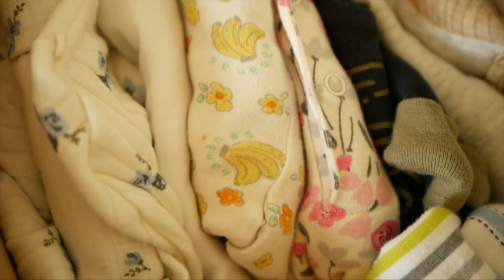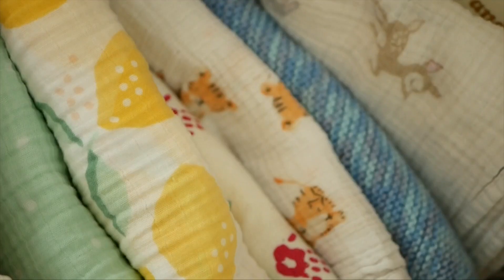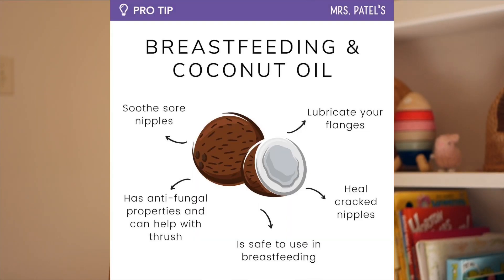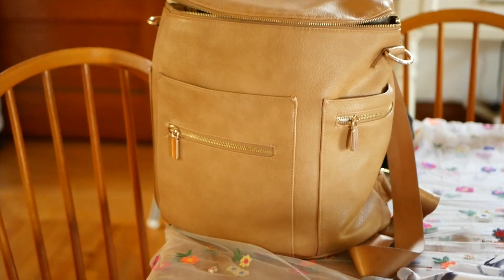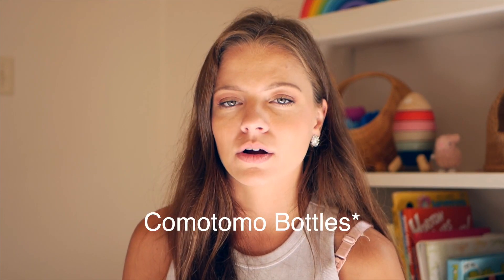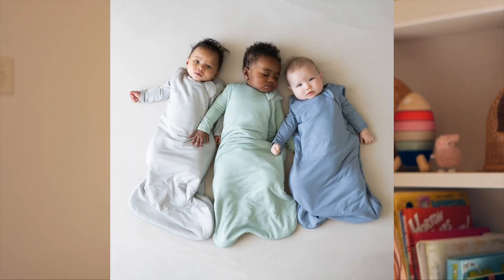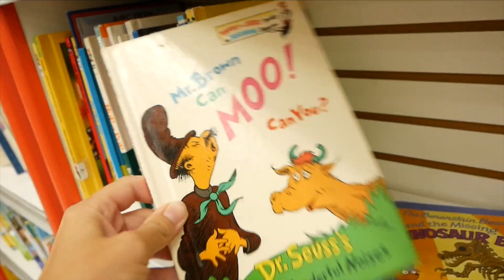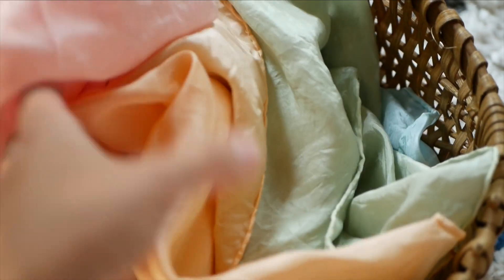A Budget Friendly 1st year!🍼| Baby 0-12m Essentials & Favorites ✨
Today I wanted to share a video of a complete and full list of everything that you will need for that full first year of your baby's life. I found it hard to find a video with it all in one so I really hope this one helps some mamas out!

Links (please comment if I missed any!) ⬇️
Babies 0 to 12 months list

•Sound machine

•Swaddle Blankets

•Love to dream swaddle

•Video monitor

•Car seat 4 in one

•Carseat infant carrier

• Diaper bag

•Fold Out Mat

•baby bath

•Wash Cloths

•Native Lotion

•Hello Bello Lotion

•Baby Bottles

•Breast Pads

•Snuggle me Lounger

•Itsy Ritsy Pacifier

•Pacifier Clips

•Silicone Bib

•Ikea HighChair

•Tray Cover

•HighChair Cushion